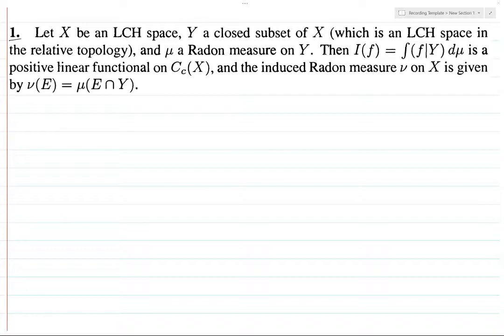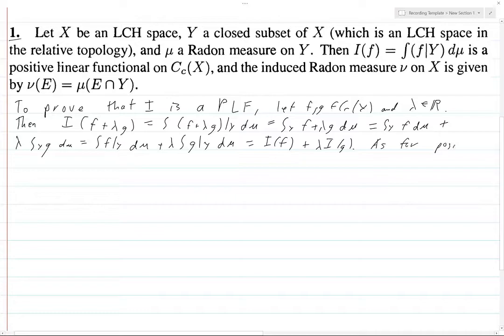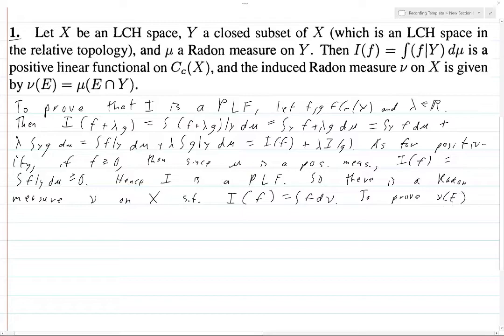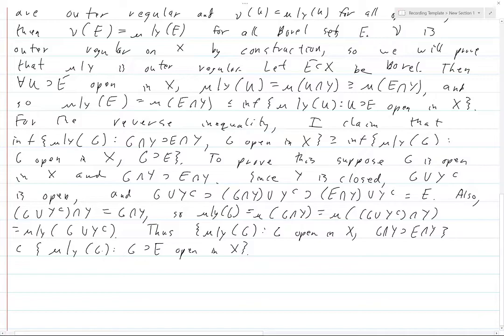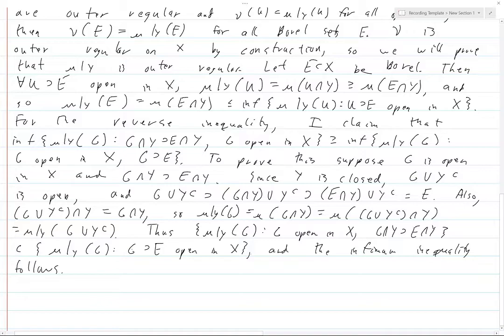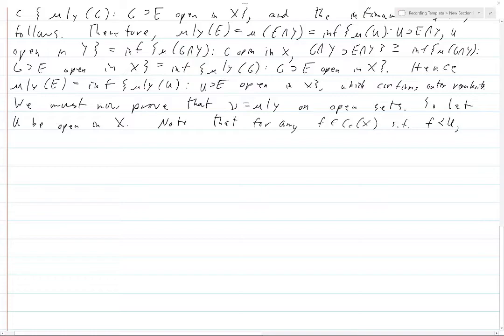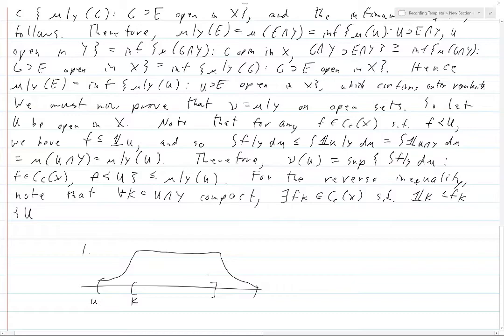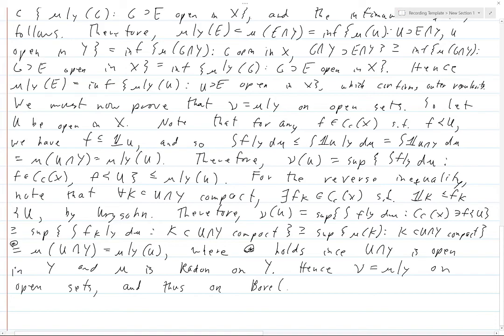Folland Chapter 7 Exercise 1